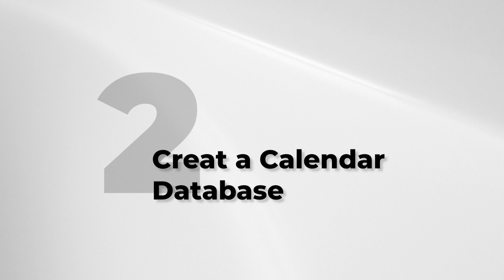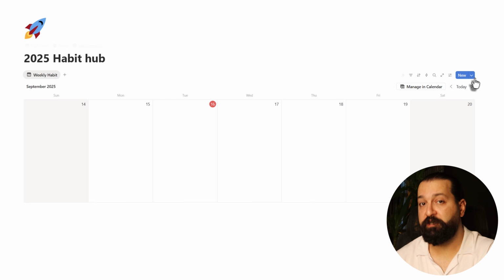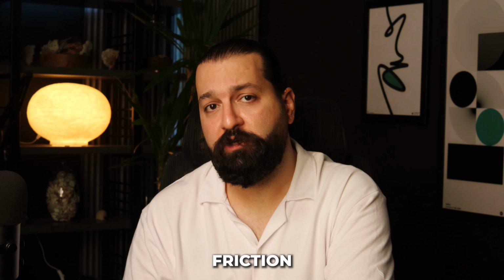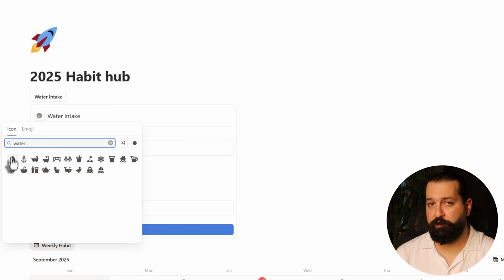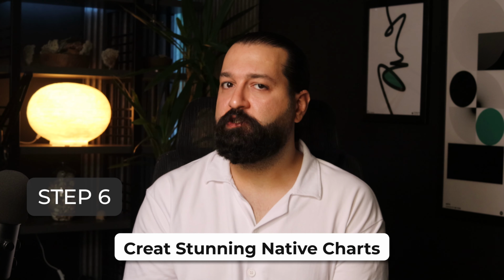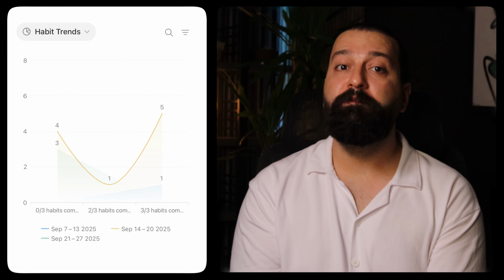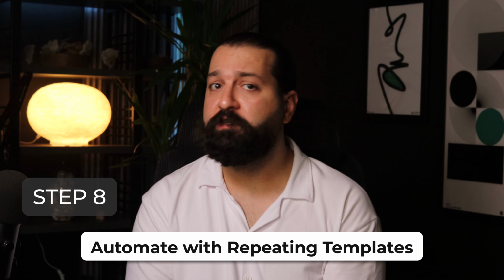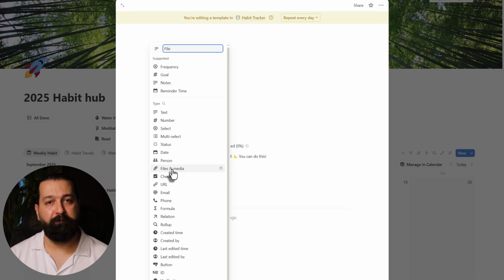Build Advance Habit Tracker in Notion + Free Template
Build a powerful, minimal Habit Tracker in Notion in just 11 minutes. In this tutorial, we set up a weekly calendar, a Daily Habits template, one‑click buttons to check off habits, dynamic progress bars, motivational formulas, and beautiful native charts to visualize trends. Perfect for 2025 goals, whether you’re tracking fitness, reading, or mindfulness.

Free Notion Habit Tracker Templates
Before we dive into building your custom habit tracker, here are some ready-to-use templates you can download and start using right away:

- Mini Habit Tracker & Visualizer: A simple, lightweight habit tracker with visual progress indicators. Perfect for beginners or those who prefer a minimalist approach.

- ReadingScape (Reading List, Habit & Book Tracker): Specifically designed for book lovers who want to build a consistent reading habit. Includes reading progress tracking and book cataloging.

- Micro Habits Progress Tracker: Focus on quick, incremental progress with this template that makes tracking small daily habits effortless.

- Movie & TV Show Tracker: While not specifically for habits, this template can be adapted to track your viewing habits and manage your watchlist effectively.

- Habits Pro (Premium): For those looking for a more comprehensive solution, this premium template offers advanced features like streak counting, detailed analytics, and multiple views.

Now, let's learn how to build your own custom habit tracker from scratch!

- Set up a clean Habit Tracker database with weekly calendar and a default Daily Habits template
- Add one‑click buttons to check off today’s habits or complete all at once
- Create a Progress formula that renders as a colorful progress bar
- Build motivational messages that adapt based on your daily completion
- Visualize trends with native line and donut charts for instant insights
- Automate entries with repeating templates so a fresh page appears every day

⏰ TIMESTAMPS:
0:00 Intro
0:20 Workspace setup and page styling
1:05 Create Habit Tracker database + weekly calendar view
2:10 Daily Habits template with checkboxes and icons
3:10 Progress formula bar setup and formatting
4:10 Mobile‑friendly buttons to check habits
5:20 “All Done” one‑click button
6:00 Native charts: Habit Trends (line)
7:05 Native charts: Habit Breakdown (donut)
7:50 Motivational formula messages
8:30 Repeating templates for automatic daily entries
9:15 Make it aesthetic: covers, card previews, colors
10:10 Wrap‑up, tips, and next steps

📒 Quick build notes and Formulas
- Database
    - Views: Table inline → Calendar “Weekly Habits” (week layout)
    - Template: “Daily Habits” set as default

- Properties (example)
    - Habit checkboxes: Water 💧, Meditate 🧘, Read 📚

    - Progress (Formula, Percent, Show as Progress Bar)

        - Formula: `round(100 * (if(prop("Water 💧"), 1, 0) + if(prop("Meditate 🧘"), 1, 0) + if(prop("Read 📚"), 1, 0)) / 3, 1)`

- Buttons
    - Per‑habit button: Edit Pages in Habit Tracker → Filter Date = today → Set checkbox = checked
    - “All Done 🎉”: Edit Pages in Habit Tracker → Filter Date = today → Set all habit checkboxes = checked

- Charts
    - Habit Trends: Chart → Line → X = Date, Y = Progress (%), Smooth line, Data labels on
    - Habit Breakdown: Chart → Donut → X = Name, Y = Count, Omit zero values

- Repeating Templates
    - “Daily Habits” → Repeat: Daily at 00:00 → Create new page

ℹ️ Resources mentioned
- Notion basics: databases, templates, formulas, charts
- Button automations in Notion